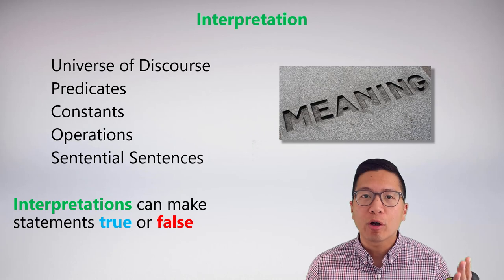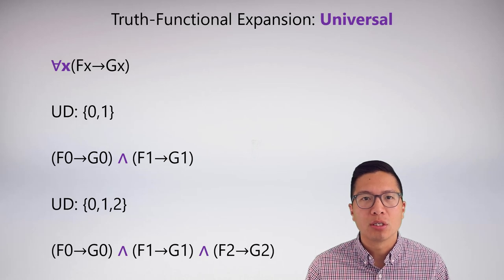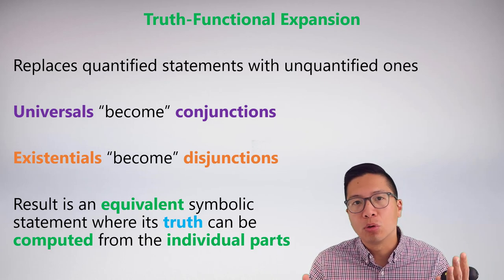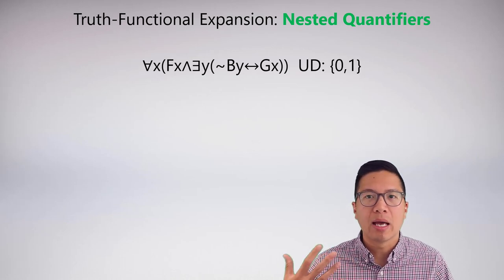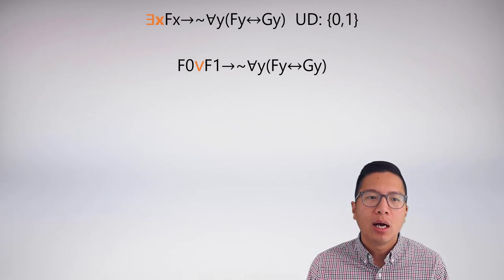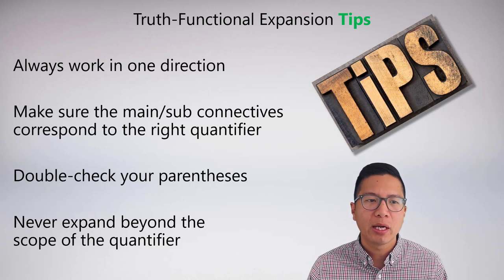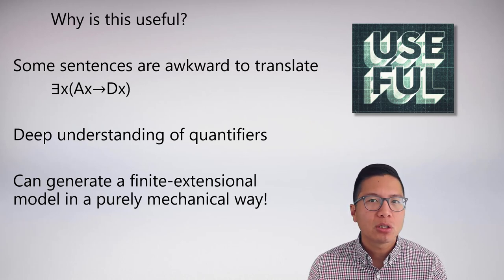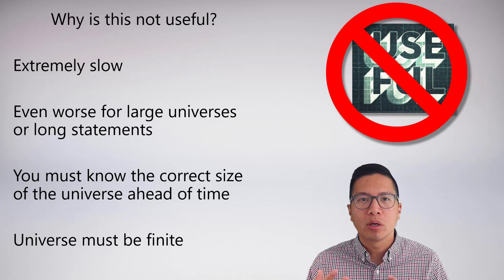Lecture: Unit 9 Lecture 4 Single Place Truth-Functional Expansion